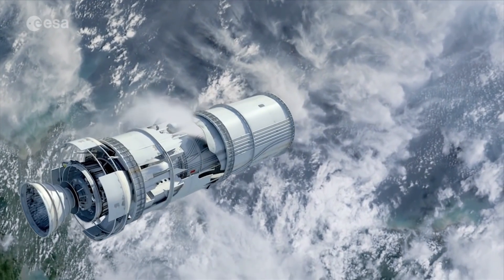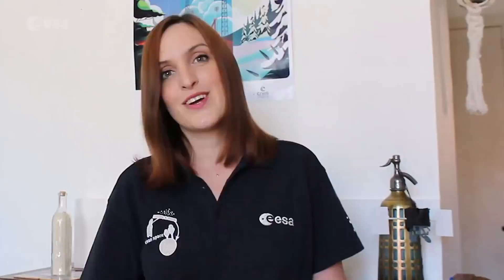Cleaning up space | Meet the experts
A lot goes into planning a space mission, including how to de-orbit the spacecraft once it completes its mission. Systems engineer Sara Morales Serrano of ESA’s Clean Space office discusses the problem of space debris and the tools available to clean up space.

We are Europe's gateway to space. Our mission is to shape the development of Europe's space capability and ensure that investment in space continues to deliver benefits to the citizens of Europe and the world. to get up to speed on everything space related.